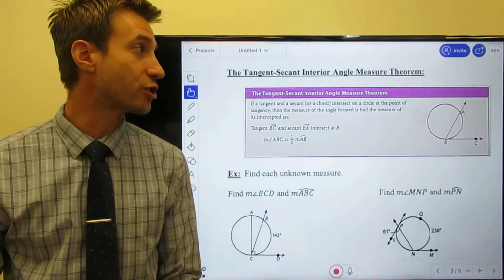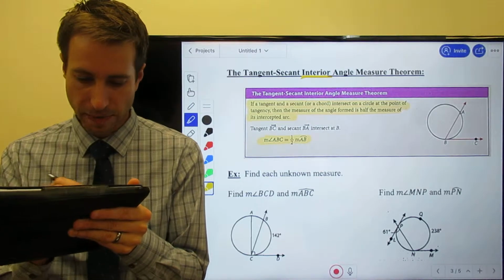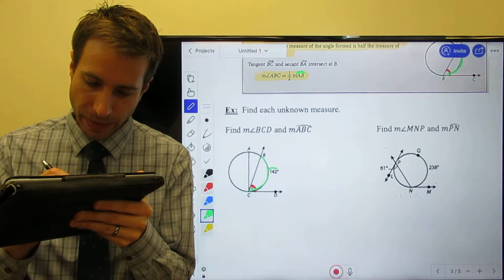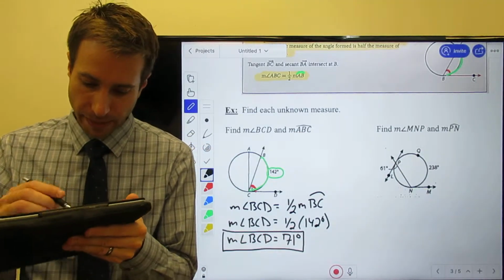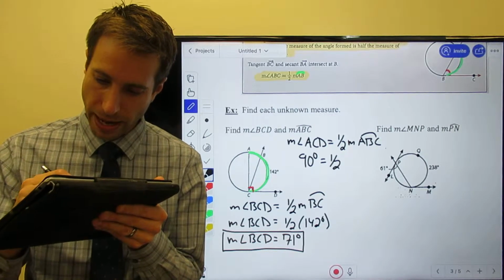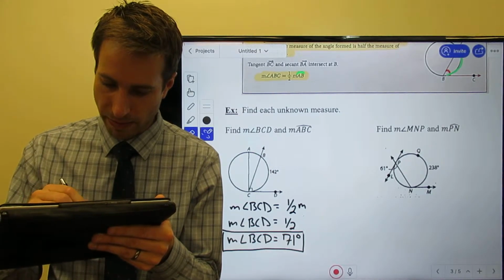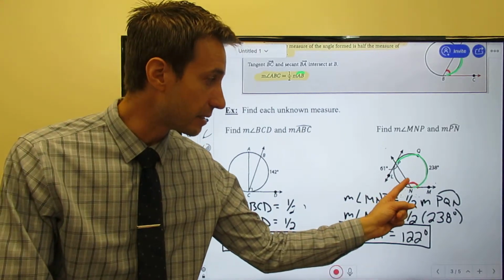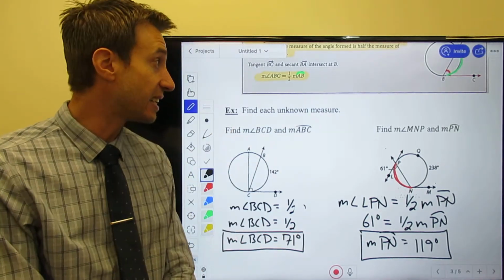Angle Relationships in Circles Part 3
Geometry Module 15 Section 5 Angle Relationships in Circles Part 3